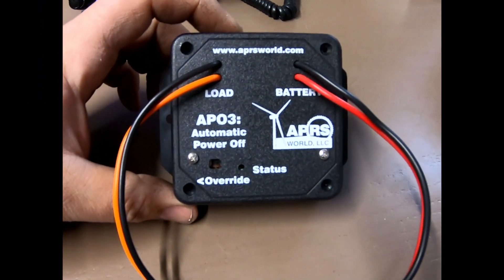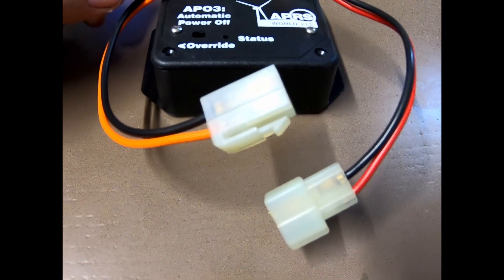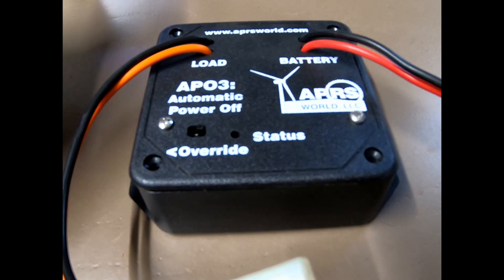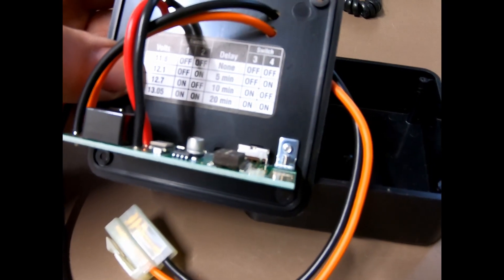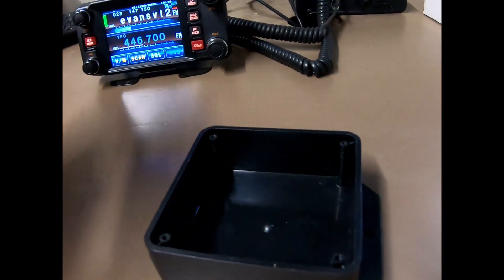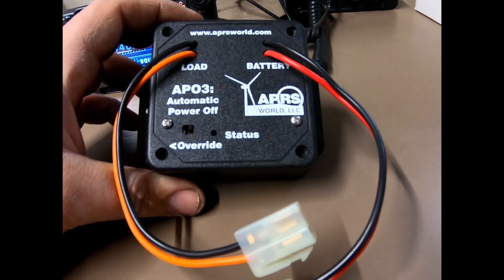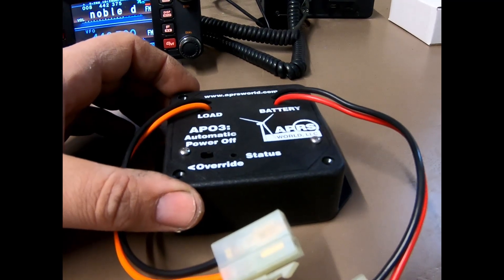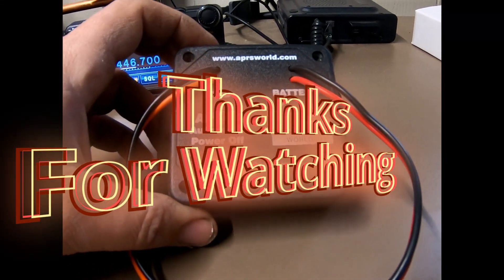Battery Automatic Poweroff Relay For Ham Radio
These are great little units that are easy to set to your preferences of voltage and time before shutting off. Have had in my F150 for over a year now and have been very happy.